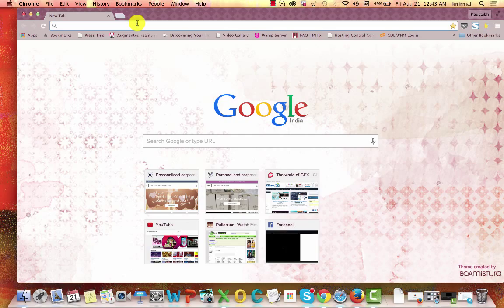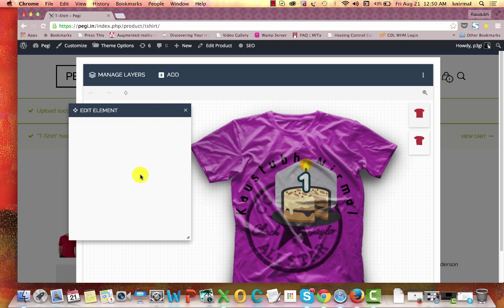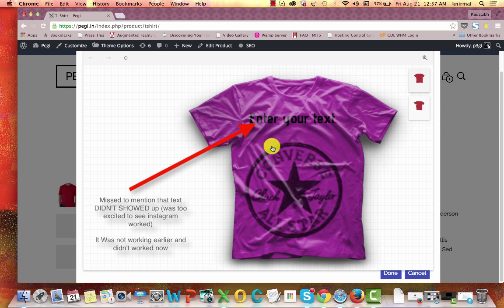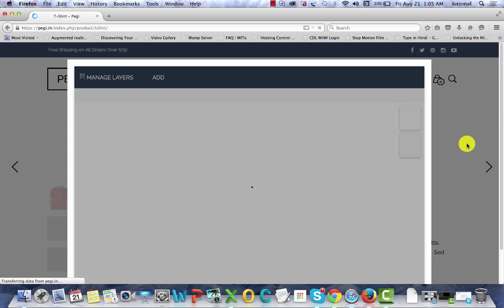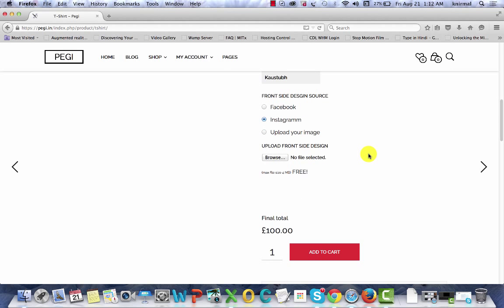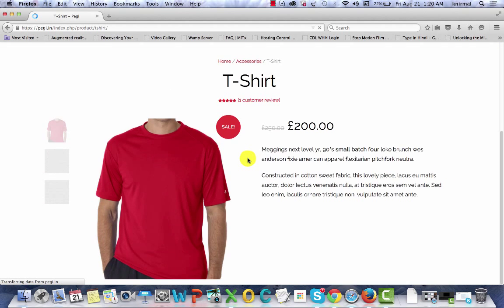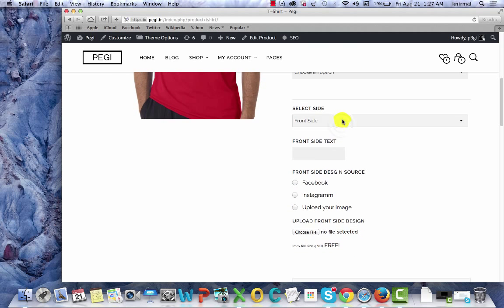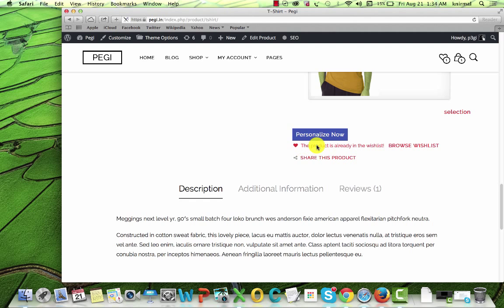Front End Testing for Bugs with FPD & EPO Connector